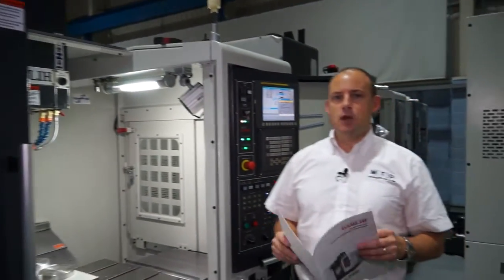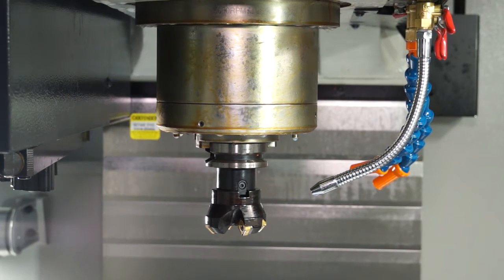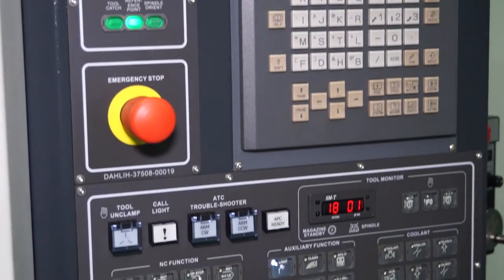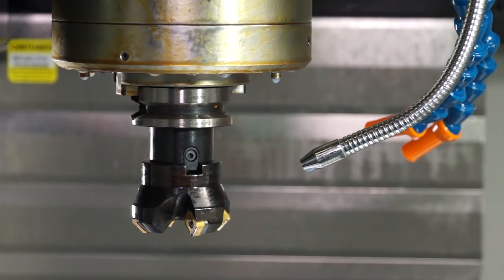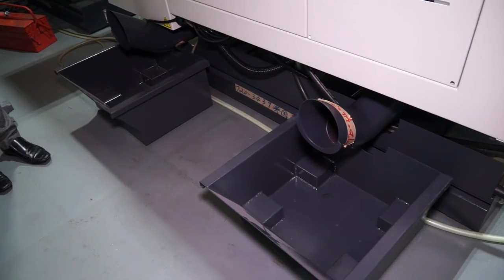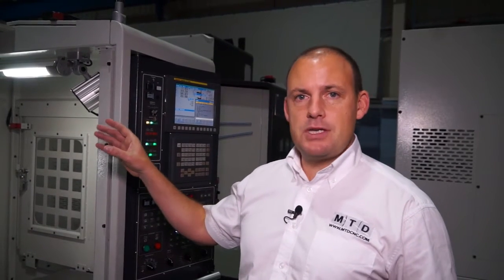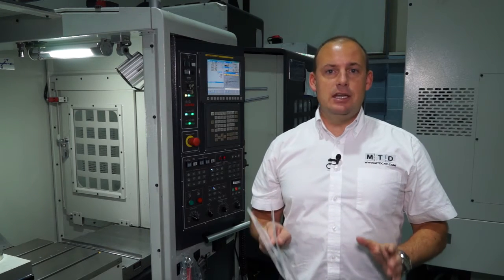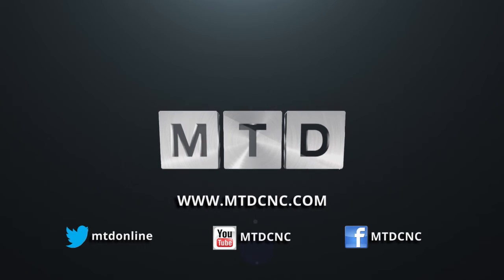Dahlih MCV720 Machining Centre Machining Steel